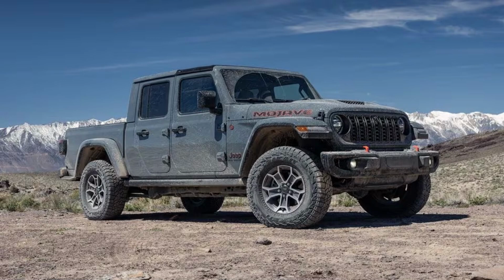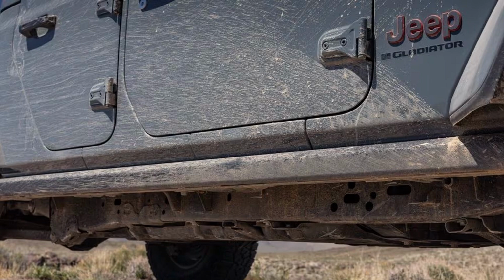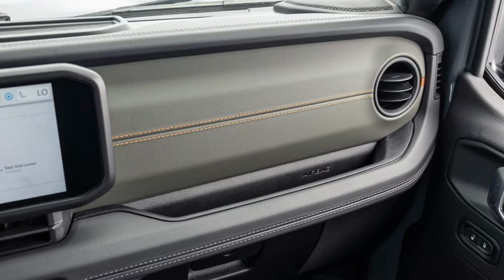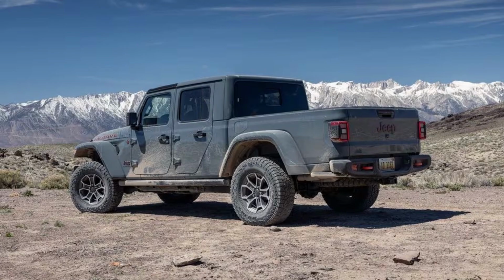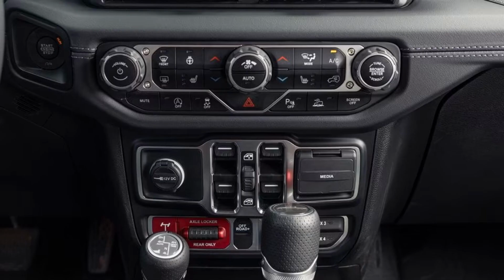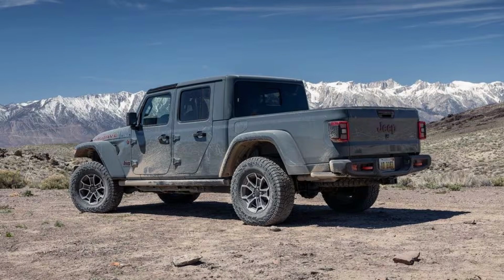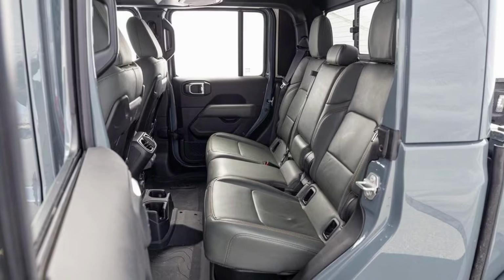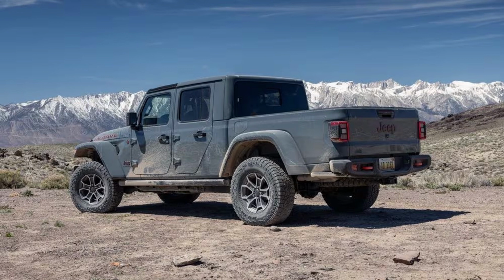2024 Jeep Gladiator Mojave X First Test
2024 Jeep Gladiator Mojave X First Test